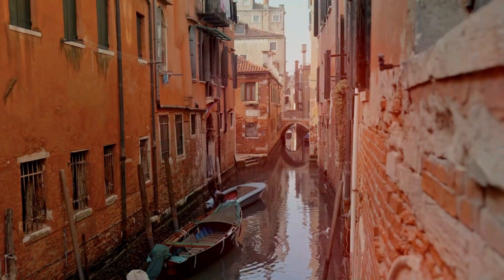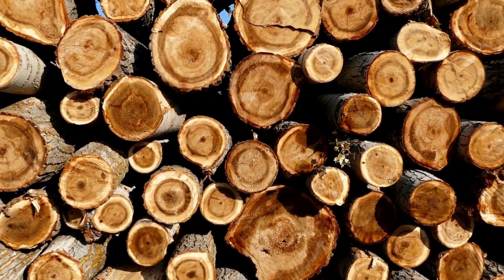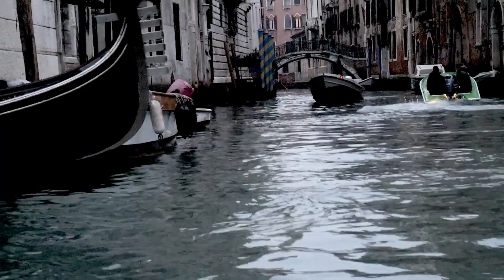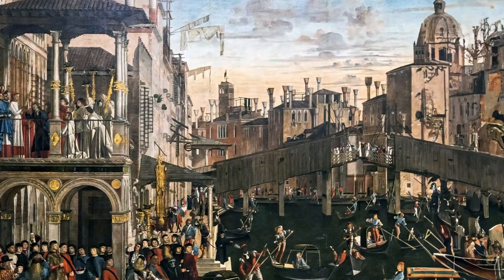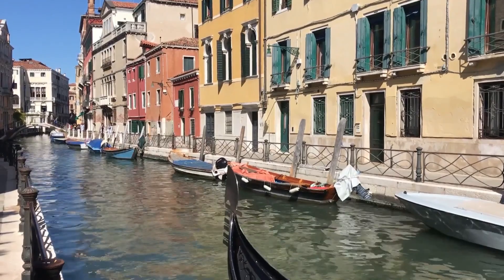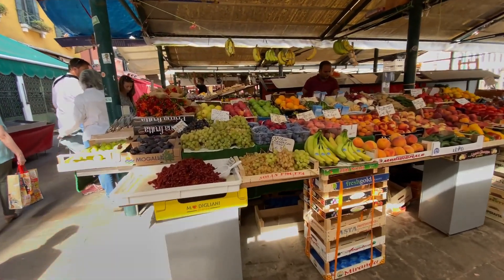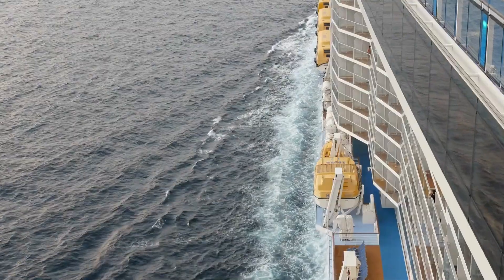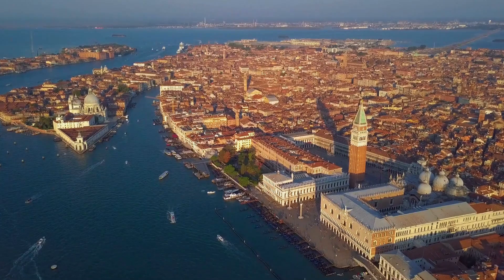How Venice was Built | Engineering Secrets of Floating City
For over 1,500 years, Venice has stood as one of the world’s most remarkable cities — a metropolis built on water. Rising from a marshy lagoon, Venice’s founders engineered wooden piles, canals, and intricate waterways that turned a fragile environment into a thriving hub of trade, culture, and power.

In this short documentary, we uncover:

How Venice was built on water

The engineering secrets of its canals and foundations

Venice’s rise as a European trade powerhouse

The challenges of surviving against tides, floods, and the rising sea

Why Venice remains a symbol of resilience and innovation

Join us as we explore the mysteries of Venetian history — past, present, and future. 🌊🏛️🛶🤯

About Us:
TheXenonArchives dives into Short Documentaries 🌍 Uncovering Stories about AI, History, Geopolitics & Beyond !

REFERENCES:
Historical Sources:
- Madden, Thomas F. "Venice: A New History" (Penguin Books, 2013)
- Norwich, John Julius. "A History of Venice" (Vintage Books, 1989)
Engineering and Foundation Studies:
- Pile Buck Magazine: "Building Venice: Timber Piles, Infrastructure, and Lasting Lessons"
Stock Videos: Canva
Images: Envato

TIMESTAMPS:
00:00 - The Impossible City That Shouldn't Exist
01:14 - The Engineering Marvel: How Venice Actually Floats
04:05 - From Refugees to Empire: Venice's Origins
06:45 - Building the Impossible: Construction Techniques
09:51 - Life on Water: Daily Challenges and Solutions
13:09 - Modern Threats: Why Venice is Sinking